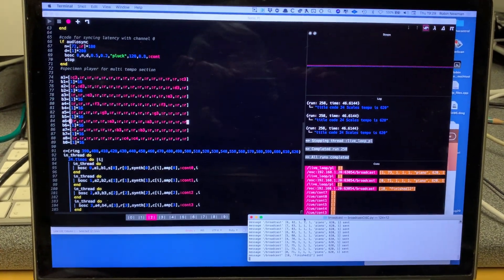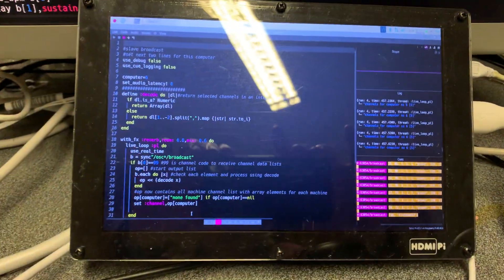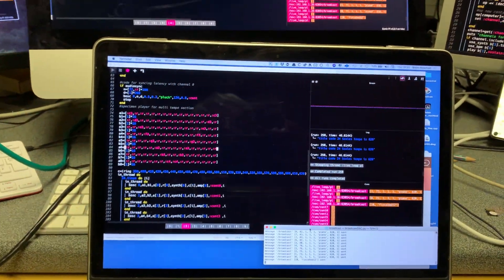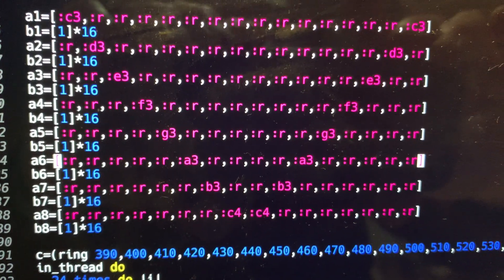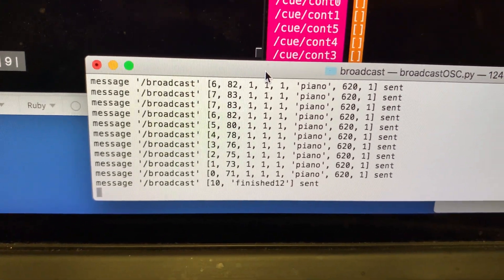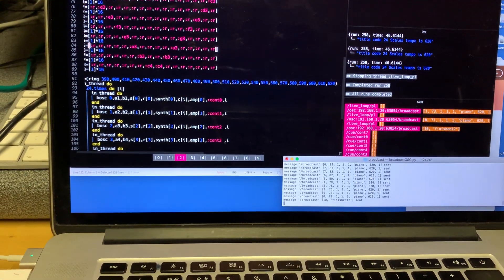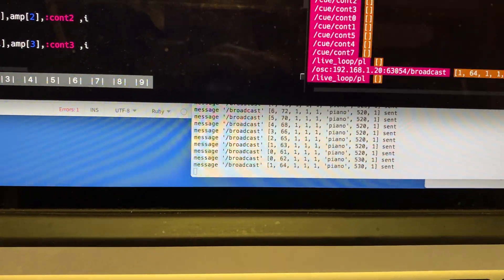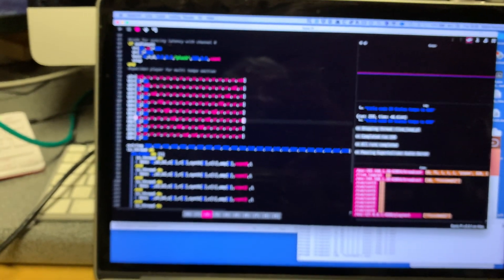8 SonicPi Computers Play Scales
8 different computers (Macs, Raspberry Pi and Windows) all run Sonic Pi 3.3.1 They are synchronised together by means of OSC packages of data sent on the network broadcast port from a python script which receives the data from the master Sonic Pi computer (a macbook pro). Every machine receives all the data, but selects only that which is matched to the channel the receiving computer is setup to respond to. In this simple example each machine plays one note of a scale, both ascending and descending. The scale sounds continuous but is in fact played by the eight discrete machines.